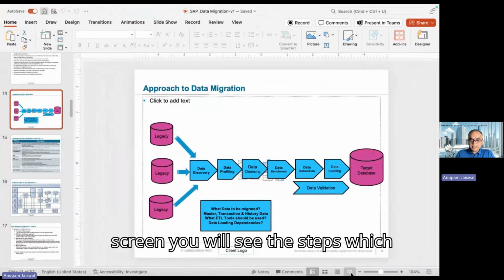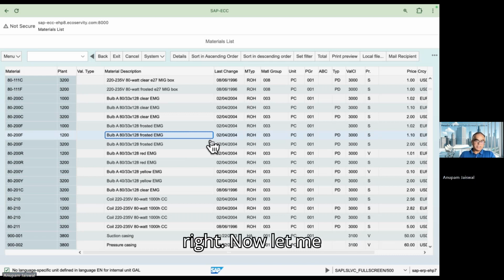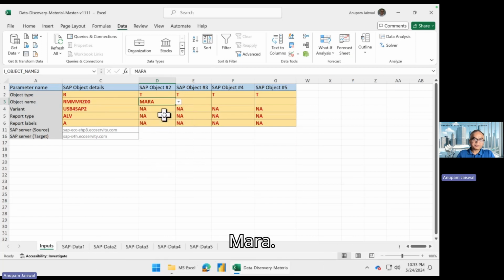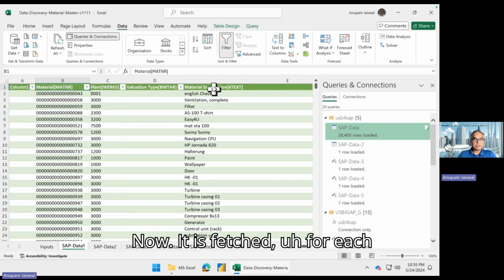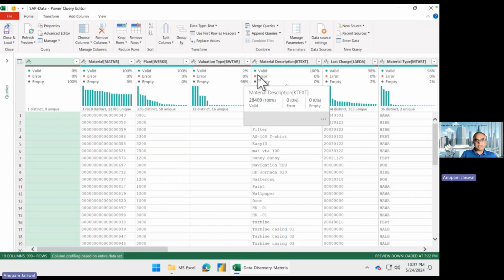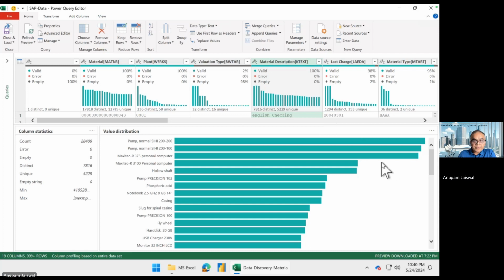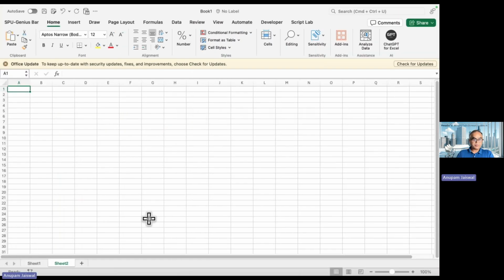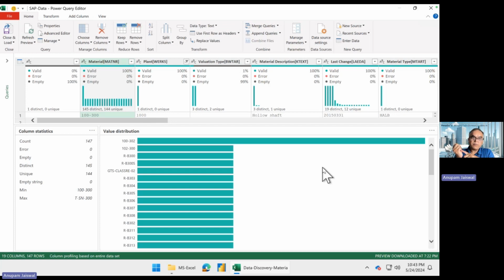SAP Material Master data discovery, profiling & dedup activities in MS Excel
🌟By year 2027, more than 72% of SAP customers are planning to migrate to S4HANA.
🌟Data Migration is a key component of this migration.
But this task is full of problems.
The traditional data migration tools are designed for techies (who have poor understanding of data & its relationships).
Our approach:
😀 Empower business operations specialists who understand the nuances & usages of data, in the tool of their choice.
😀 Enhance their capabilities with AI, smart insights & mining tools
😀 Enable business operators with simple, yet powerful capabilities

0-coding, 0-SAP jargon and 0-training.

🏁 Powering People's RightToInformation@Work

Why not get a free Microsoft Excel to SAP template for Material Master migration to S4HANA LTMC template here?